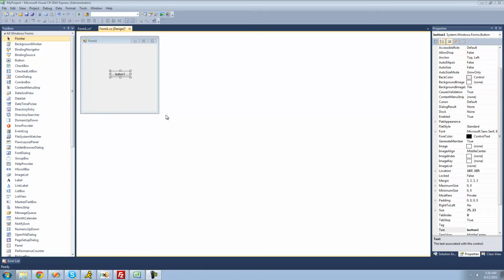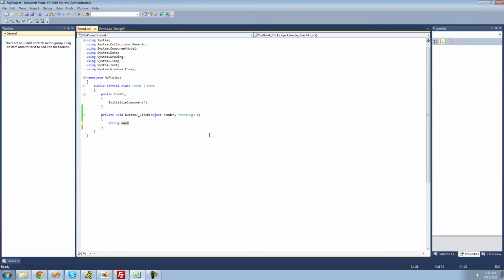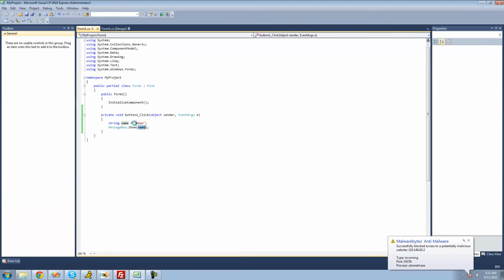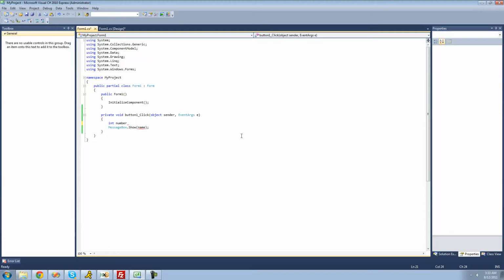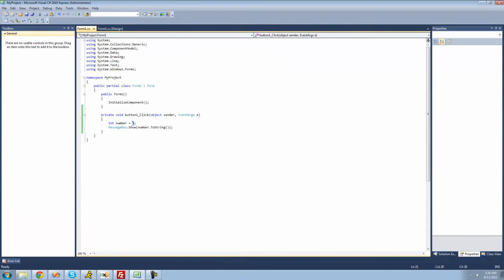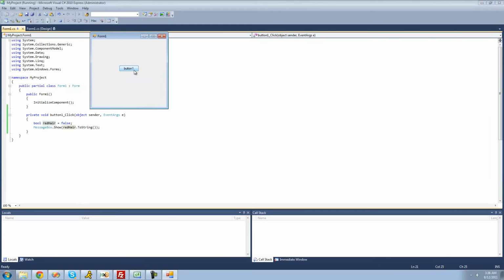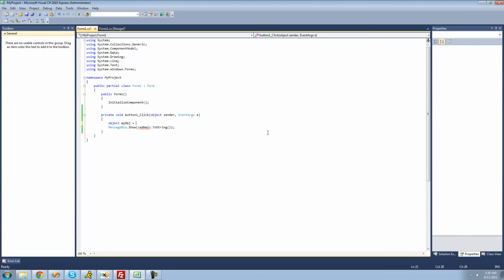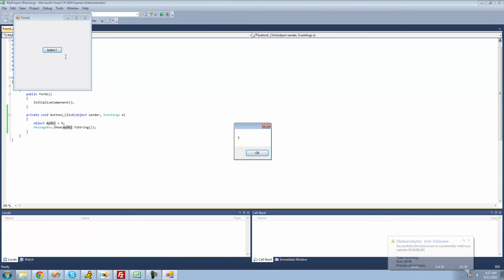C# Beginners Tutorial 4 Variables YouTube